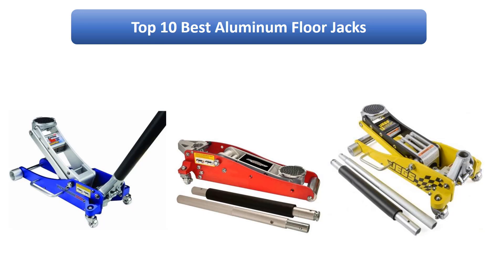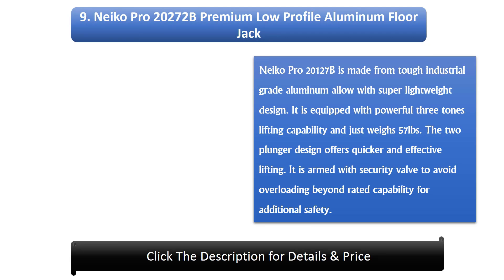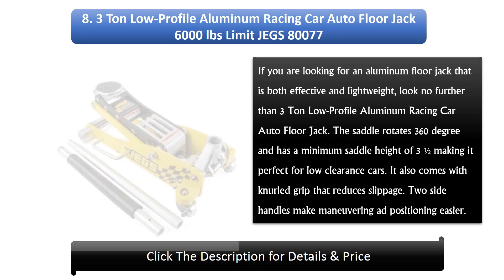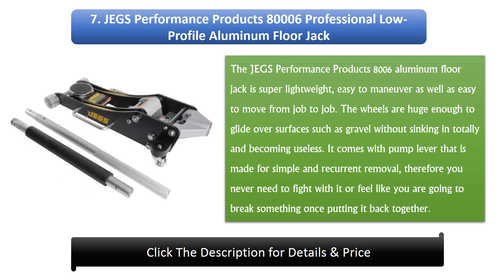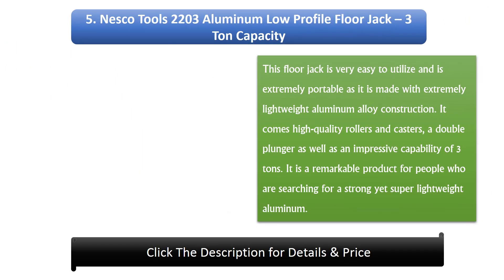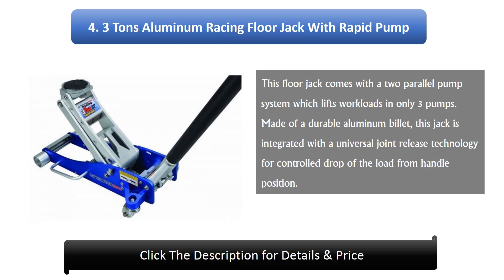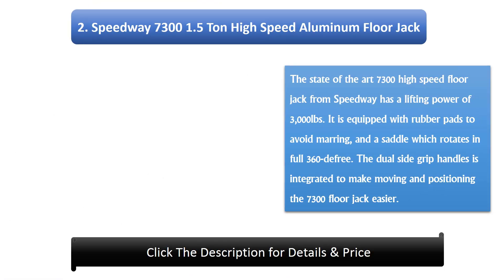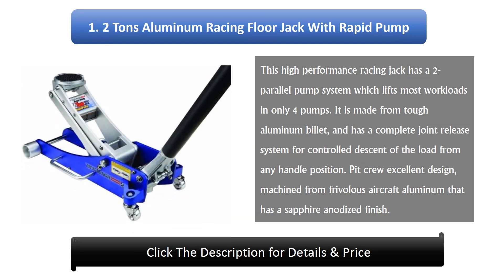Top 10: Best Aluminum Floor Jack 2023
Hi guys, I am going to show video review on the top 10 Best Aluminum Floor Jack 2023 on the market. Get your Best Aluminum Floor Jacks from here
Top 10 Best Aluminum Floor Jacks